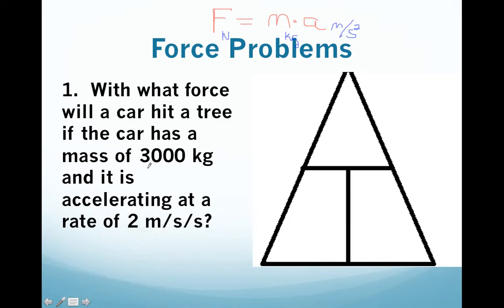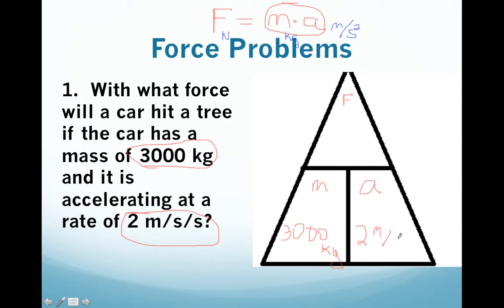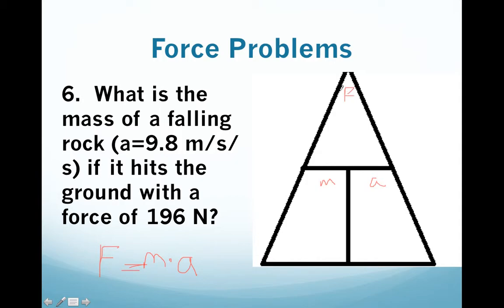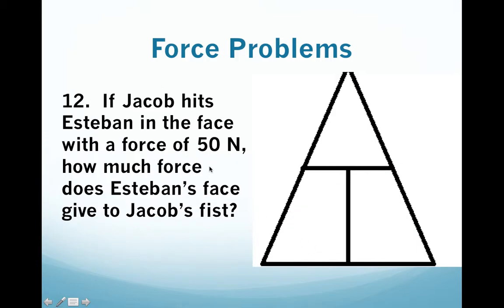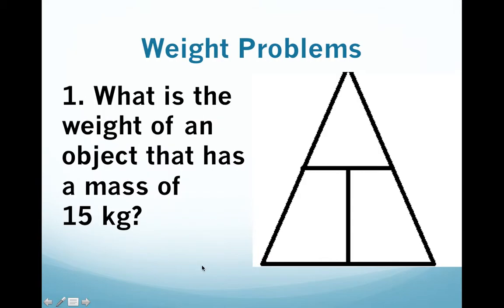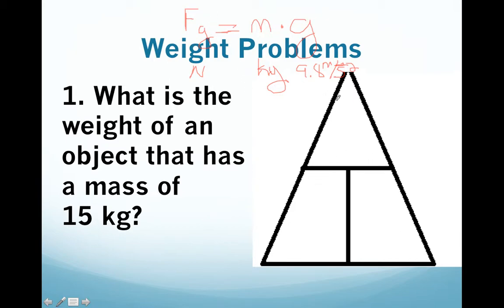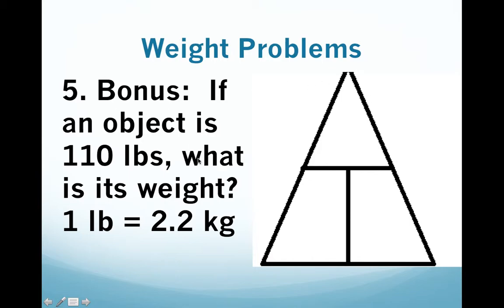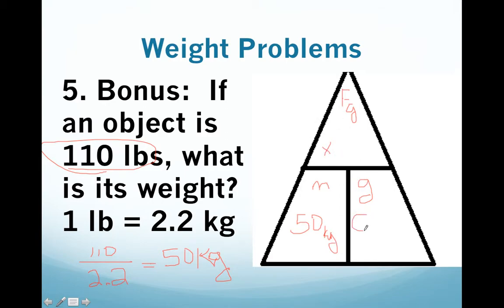Forces and Weight Problems